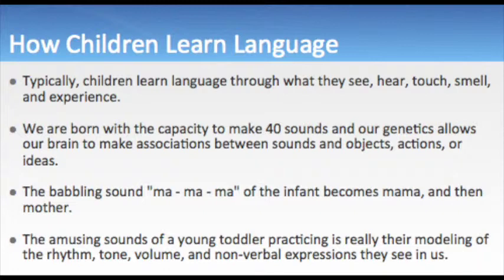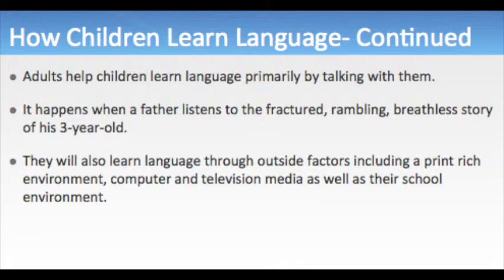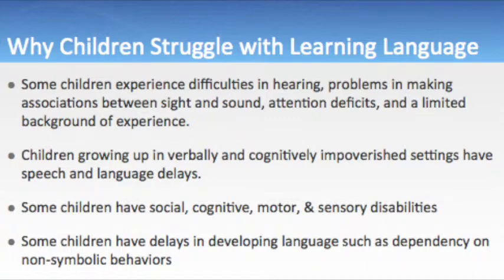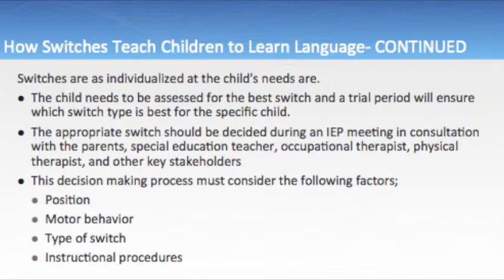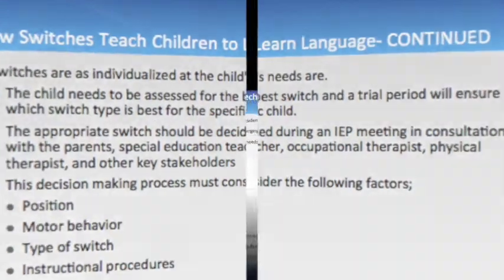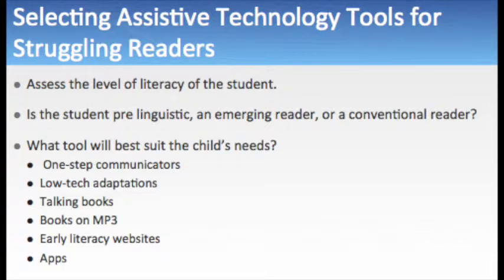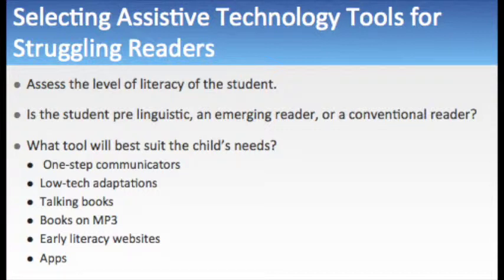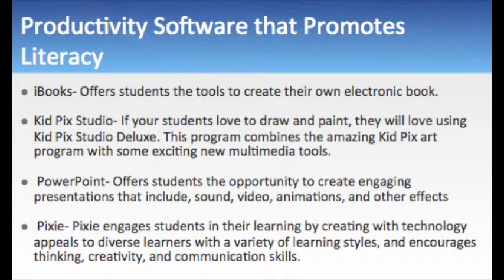How Assistive Technology Can be Used to Teach Early Communication and Literacy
In this week’s module we will discuss how Assistive Technology can be used to Teaching Early Communication and Literacy.